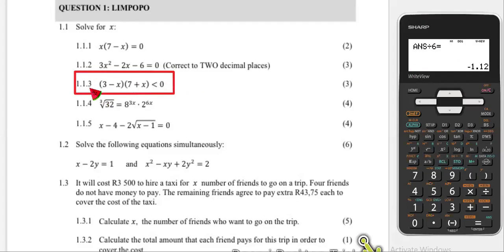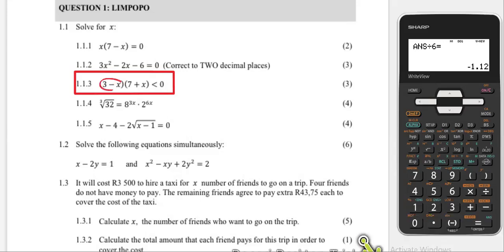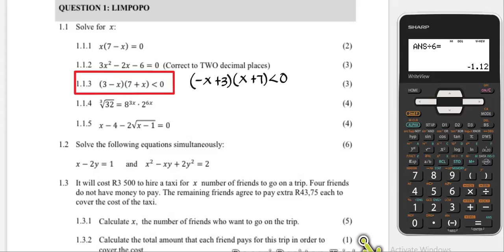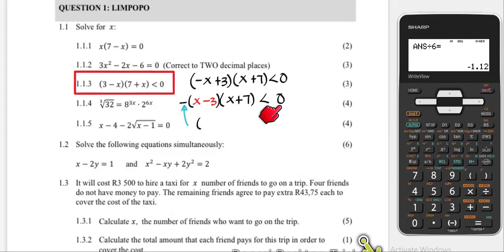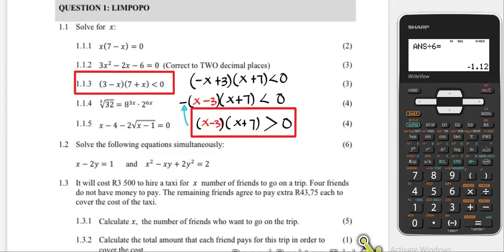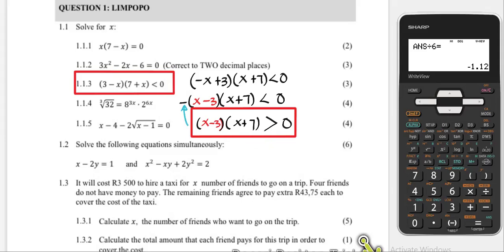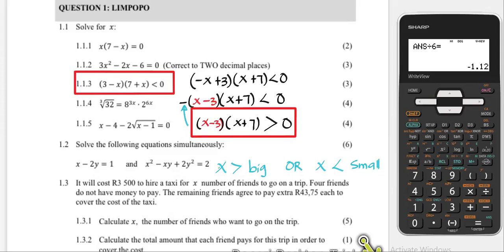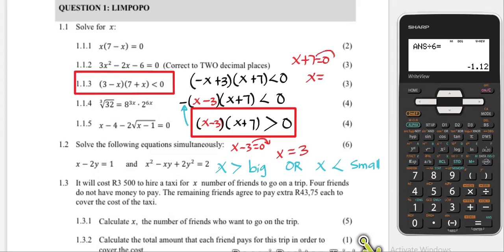RW PART 2-5